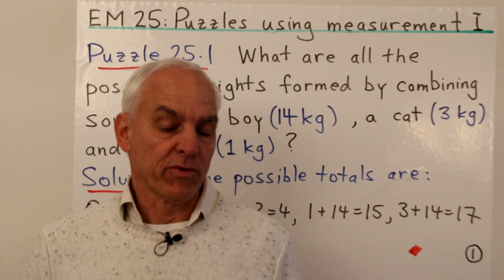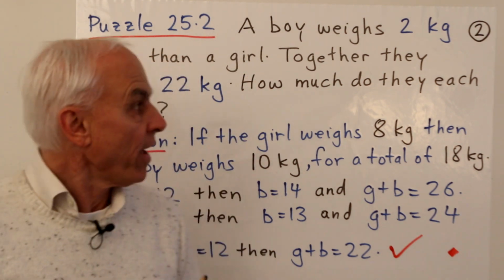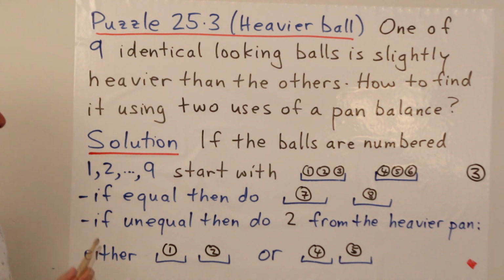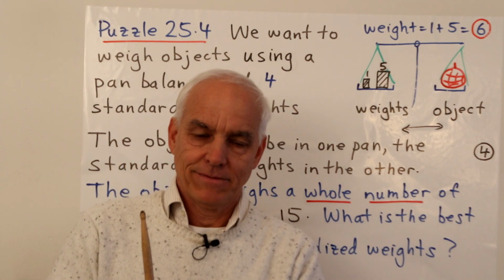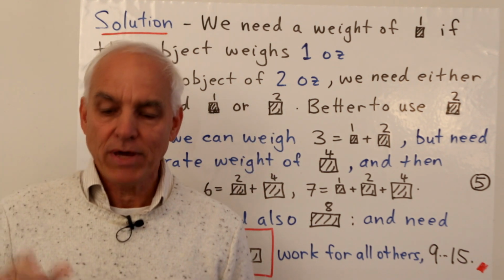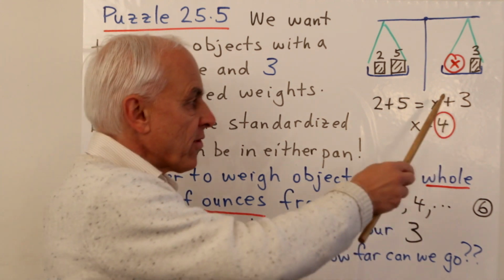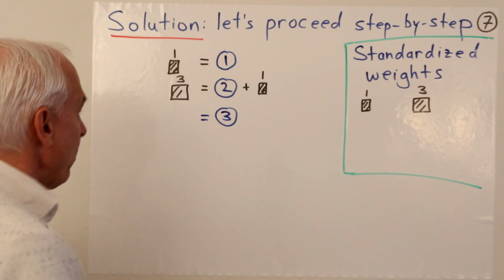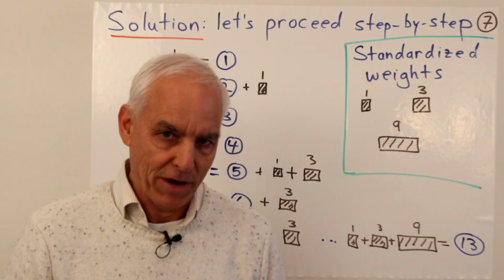Puzzles with measurement I | Elementary Mathematics (K-6) Explained 25 | N J Wildberger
Puzzles don't necessarily require a lot of mathematical machinery -- some of the best can be solved with a clever point of view, or a simple but subtle insight. Puzzles also get students thinking out of the box, and are a good antidote to some of the rather routine aspects of learning arithmetic.

In this video we look at some puzzles arising in measurement --weighing things, and using a (pan) balance. These kinds of puzzles are not only fun, but they introduce students to the idea of balancing both sides of a system --just the kind of thing they will be doing with equations later in their schooling.

Some of the puzzles here are quite classical, others connect to the powers of two puzzles we discussed in our last video. But there are also perhaps some surprises here.

Video Contents:
00:00 The value of puzzles for education
02:09 First Puzzle with weights
05:33 Second Puzzle with relative weights
10:29 Third Puzzle with a heavier ball
16:30 Fourth Puzzle using a pan balance
20:45 Solution to the Fourth Puzzle
26:17 Weighing objects with a pan balance and 3
30:44 Solution : lets proceed step by step